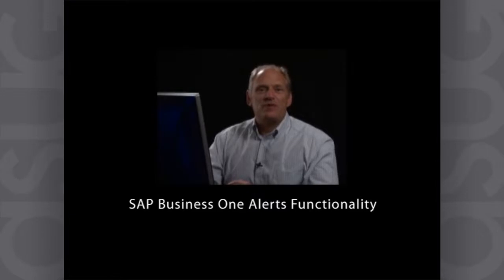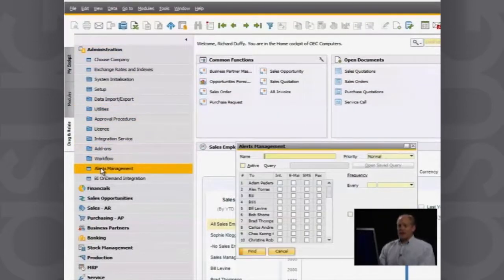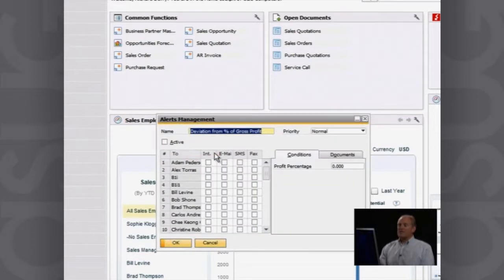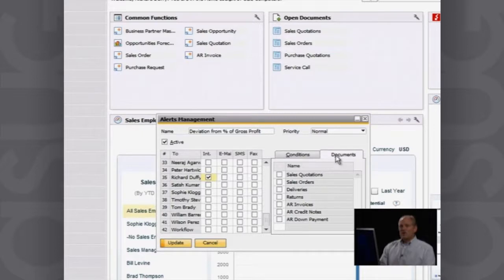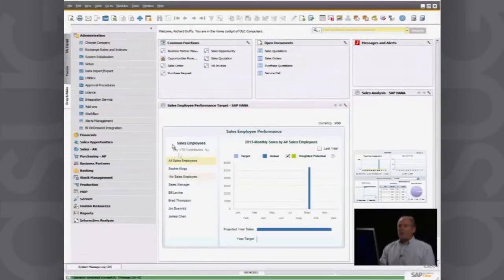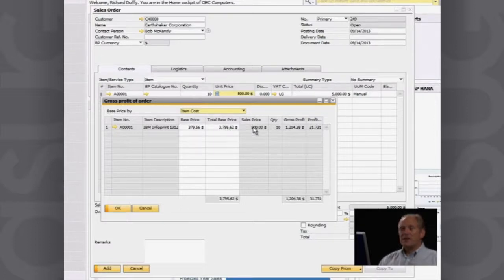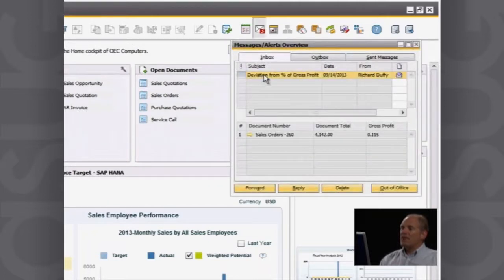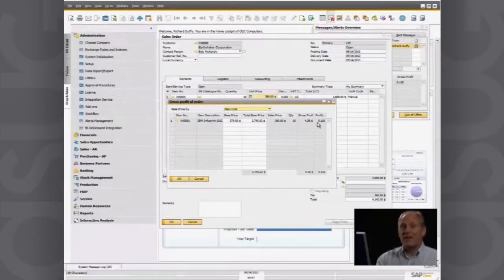SAP Business One Alerts Functionality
A brief overview of Alerts Functionality in SAP Business One.